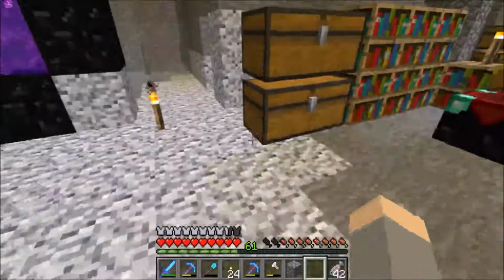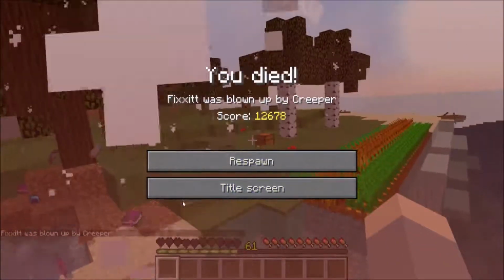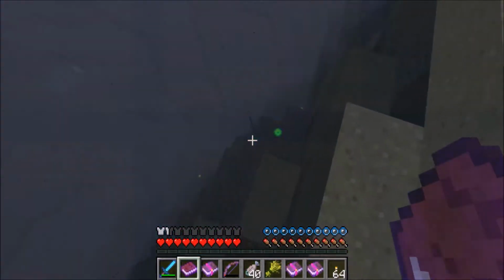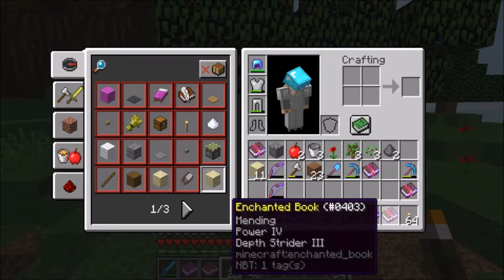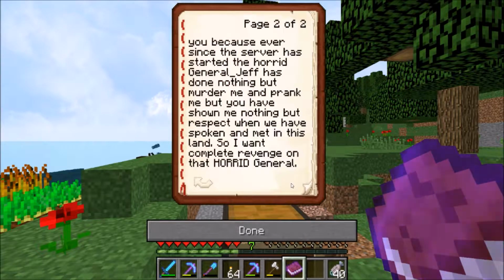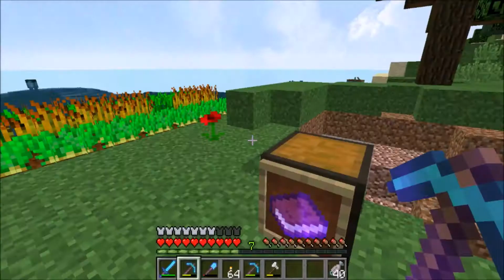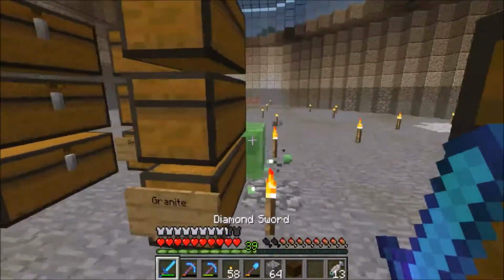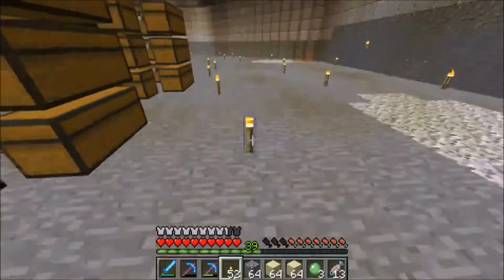VillageCraft 2: 004 Digging Out the Dome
VillageCraft Season 2 is a private server for some youtubers who got together to play and do some really fun vanilla 1.12 Minecrafting.  Enjoy!